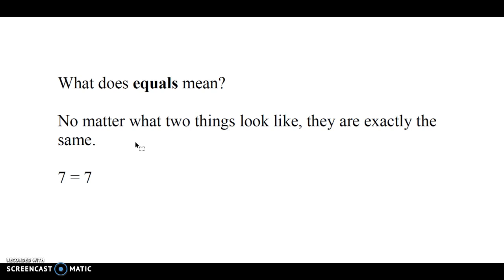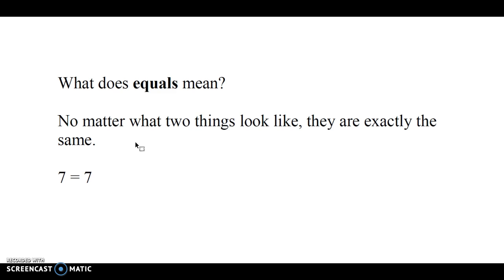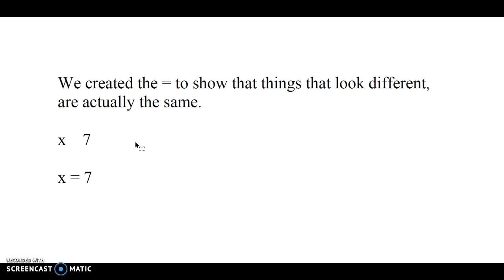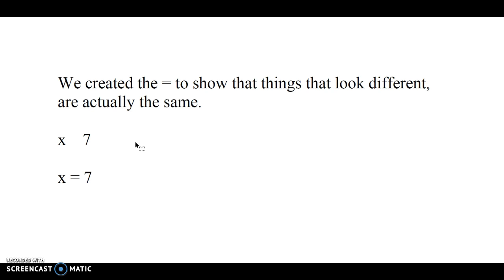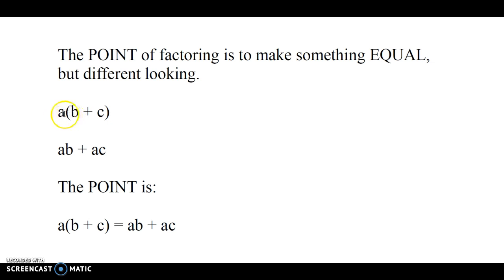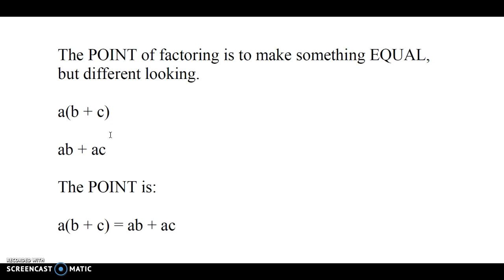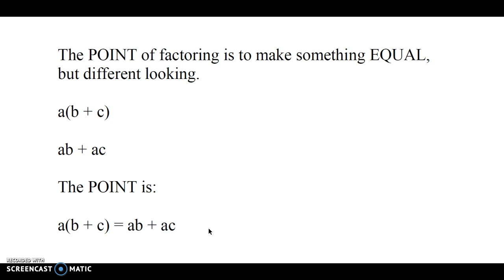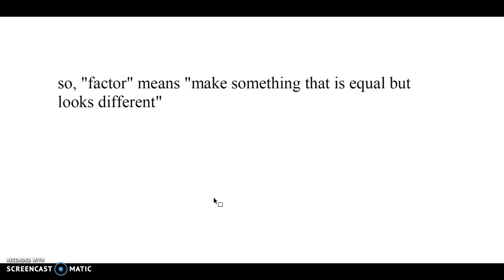Factoring Equivalence Video